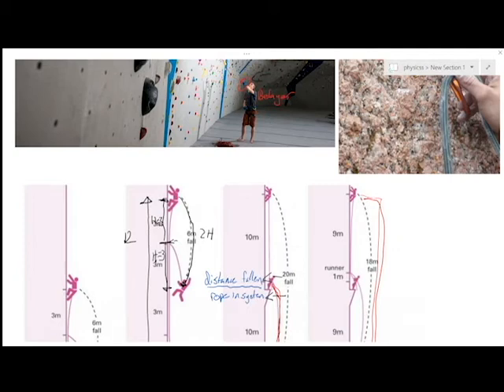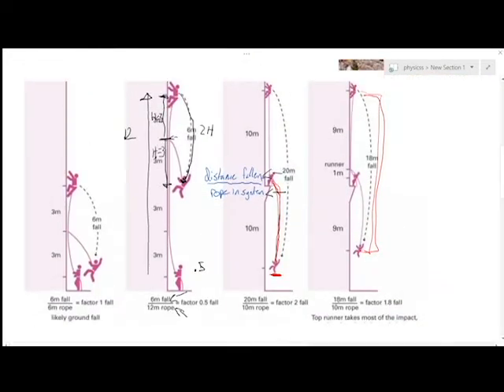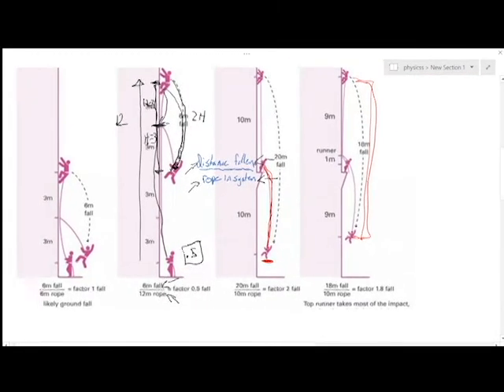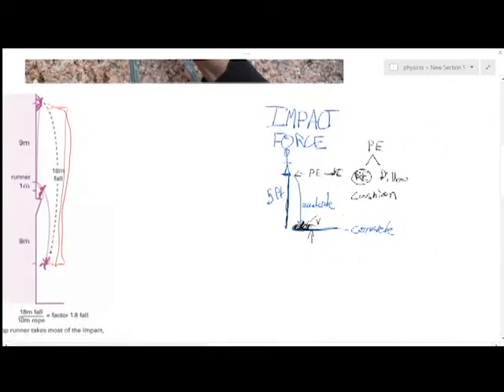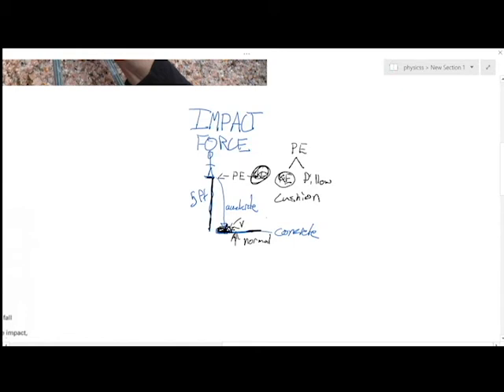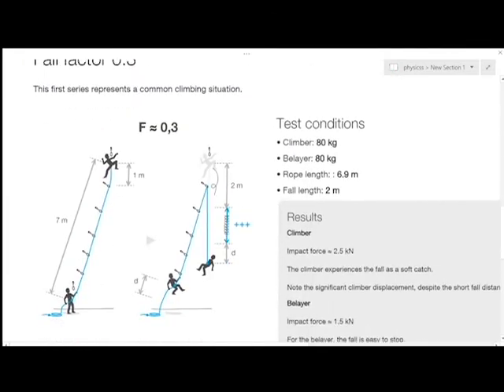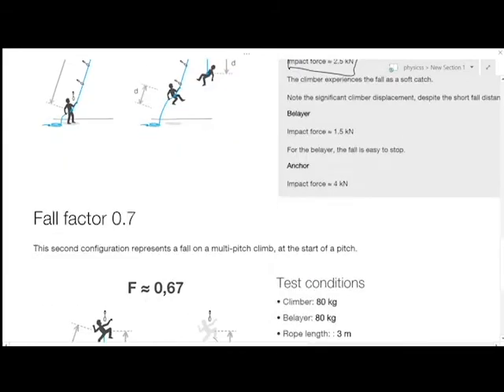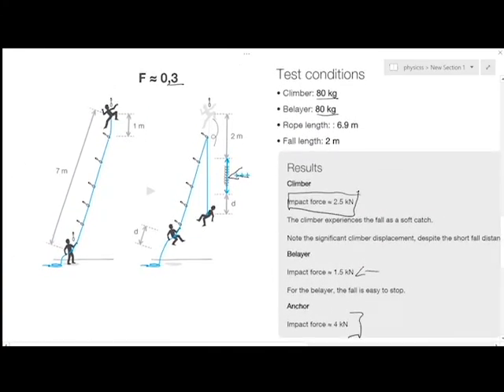fall factor and impact force